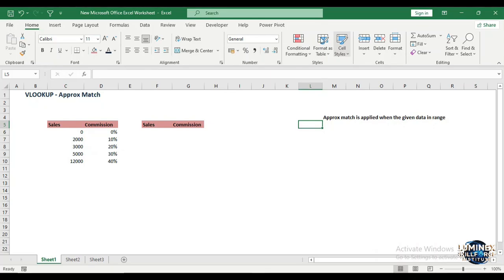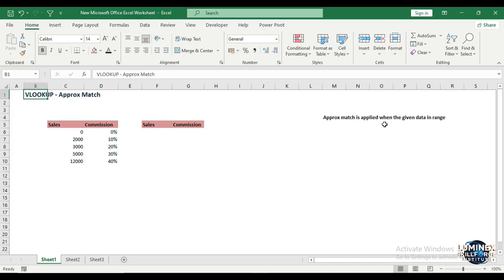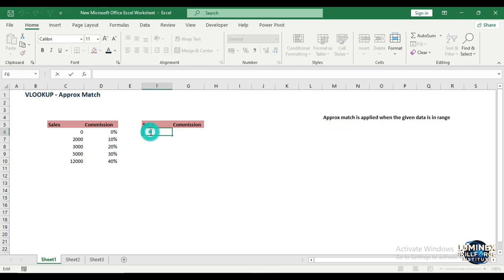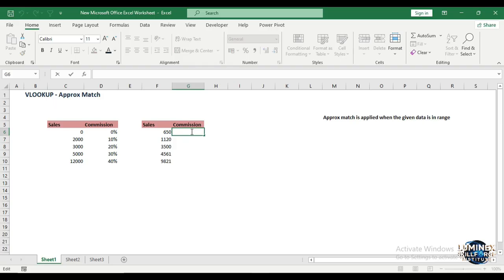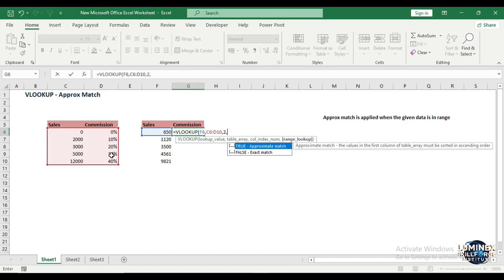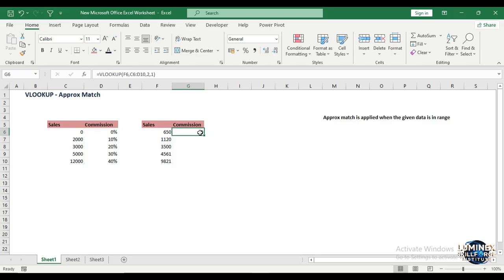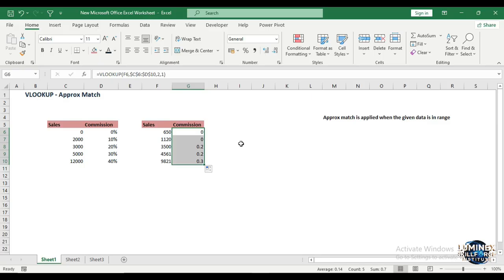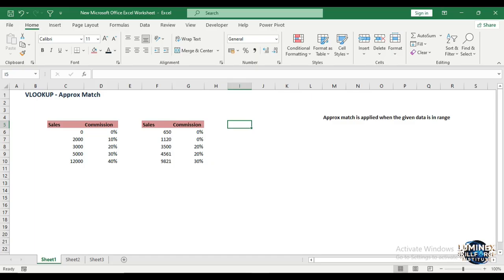Excel VLOOKUP: Exact Match vs Approximate Match Explained with Examples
Welcome to Luminex Skillforge Institute’s Excel Masterclass!
In this session, you’ll learn one of the most important concepts in Excel — the difference between Exact Match and Approximate Match in VLOOKUP. Understanding how these two lookup modes work can save you time, prevent formula errors, and help you make smarter data decisions in Excel.

The VLOOKUP function is a powerful tool used to find and retrieve data from large tables. But did you know that VLOOKUP can behave completely differently based on whether you’re using Exact Match (FALSE) or Approximate Match (TRUE)?
This video will explain both methods step by step with real-world examples, so you’ll always know which one to use and when.

🔍 In This Lecture, You Will Learn:

What is VLOOKUP and how it works

The difference between Exact Match (FALSE) and Approximate Match (TRUE)

When to use each type of match for best results

How to avoid common VLOOKUP errors like N/A and incorrect results

How Excel handles sorted vs unsorted data during lookups

Real-life examples using product prices, grade lookups, and salary slabs

💡 Why This Is Important:

Many Excel users use the wrong match type and end up with incorrect data. By mastering both Approximate and Exact Match, you’ll:

Build more accurate and flexible lookup formulas

Understand Excel’s logic behind lookup calculations

Gain confidence in creating dynamic data models

Improve your efficiency in business reporting and analysis

Whether you’re a student, professional, or Excel enthusiast, this video will help you become a pro at using VLOOKUP confidently in all situations.

🧠 Examples Covered in This Tutorial:

Exact Match Example: Finding the exact product name or employee ID from a dataset.

Approximate Match Example: Determining grade levels, tax brackets, or commission rates based on ranges.
You’ll also see how Excel behaves when your data is sorted versus unsorted — a key factor many beginners overlook.

🔔 Don’t Forget:

✅ Watch the full Excel Functions Series to master every formula step by step
✅ Join Luminex Skillforge Institute to learn Excel from beginner to advanced level